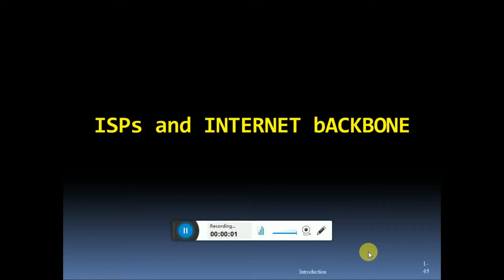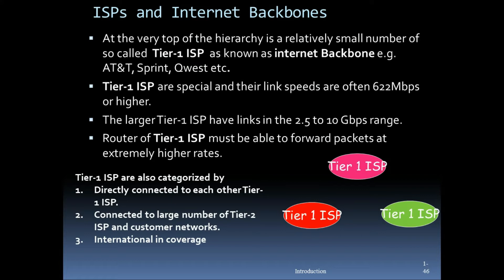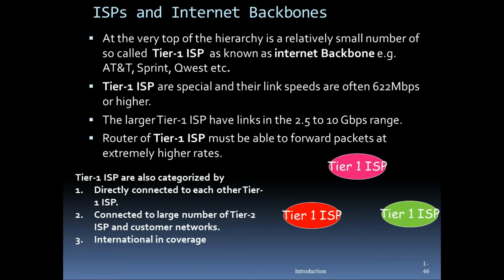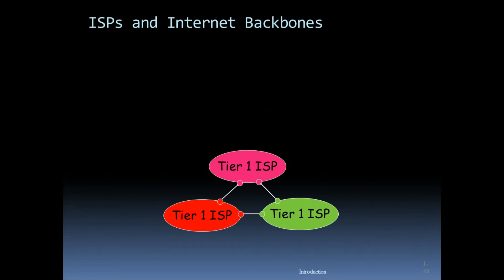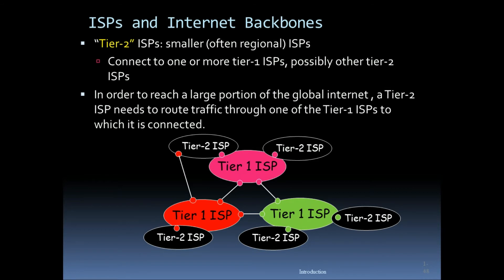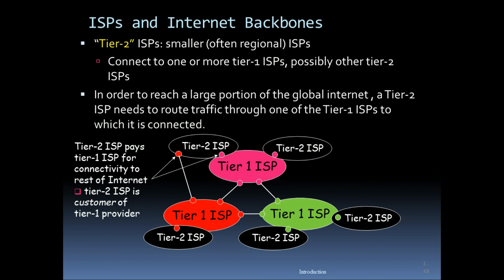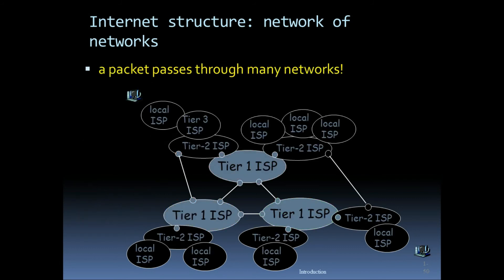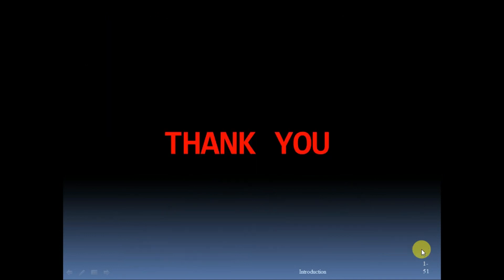ISPs tier1, tier2 and tier3 Computer Networks